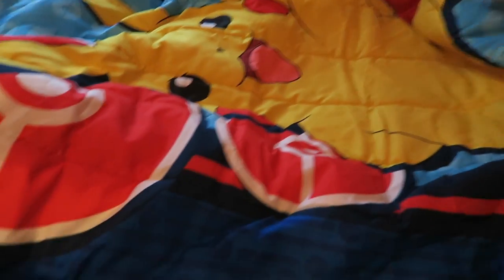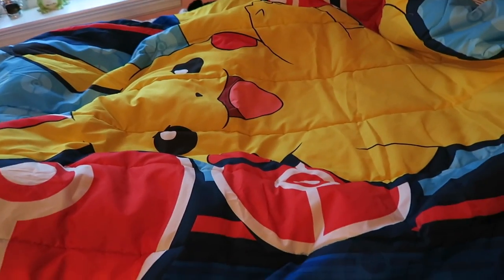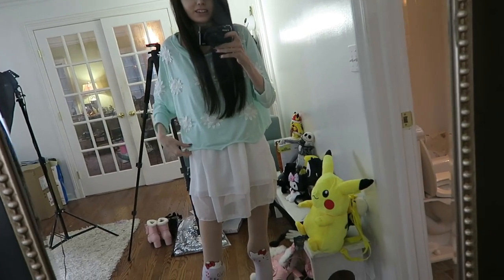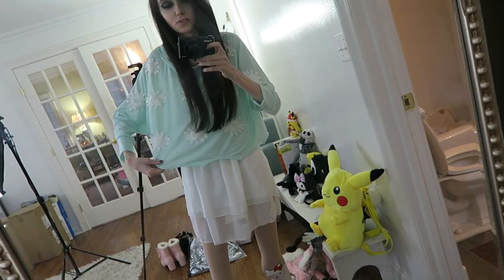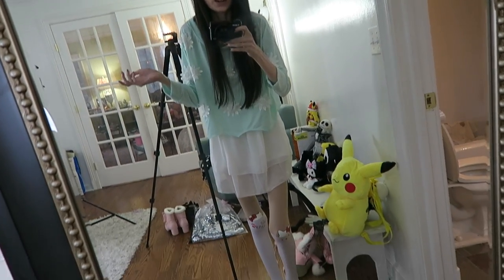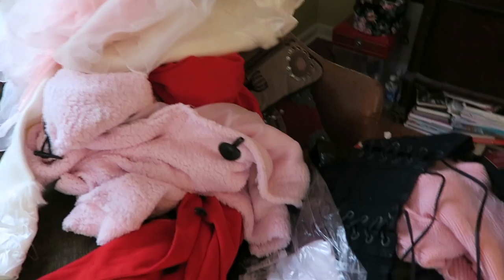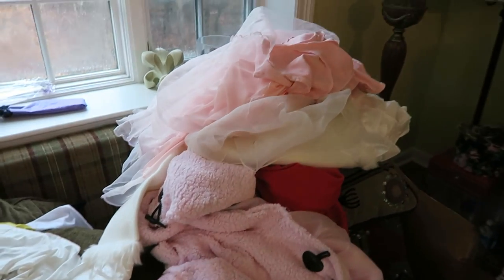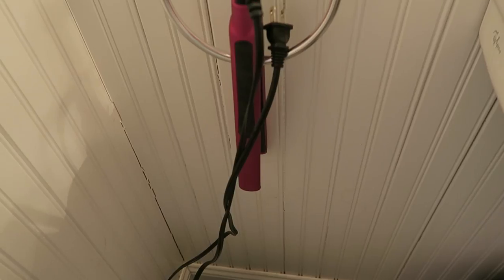My Morning Routine | Eugenia Cooney